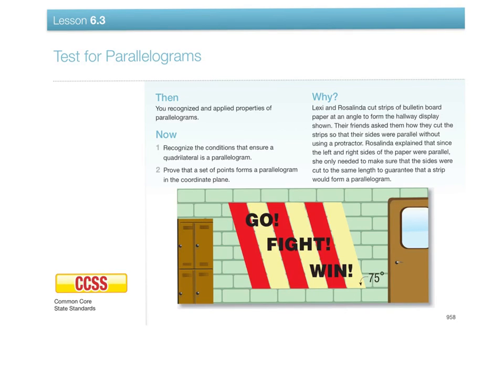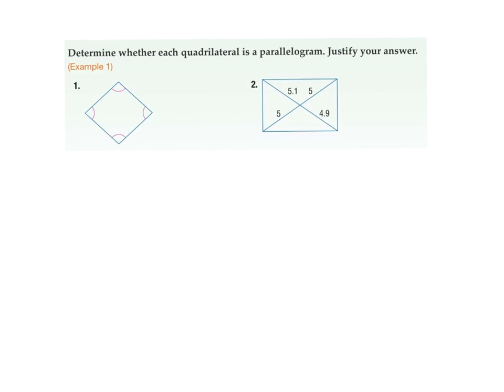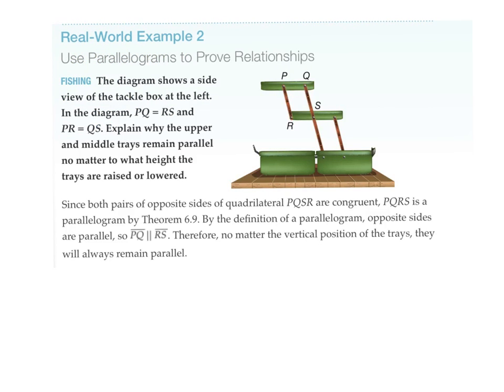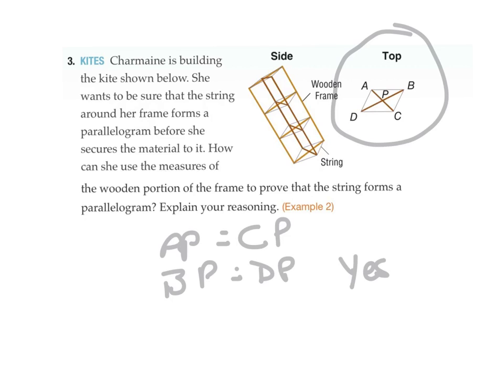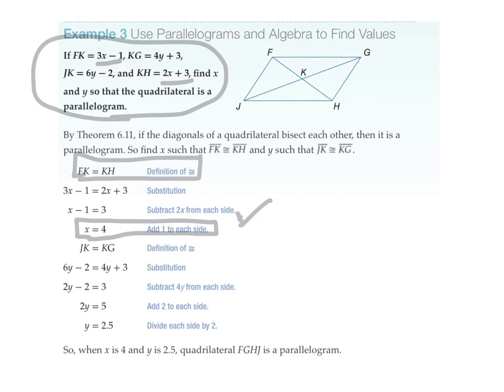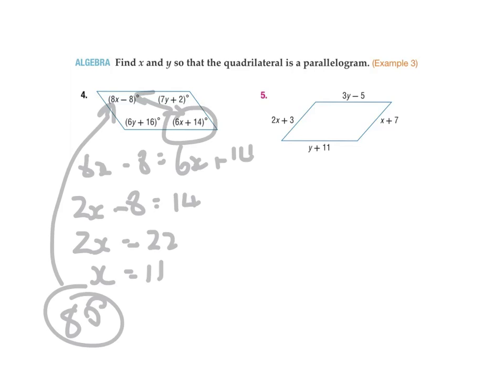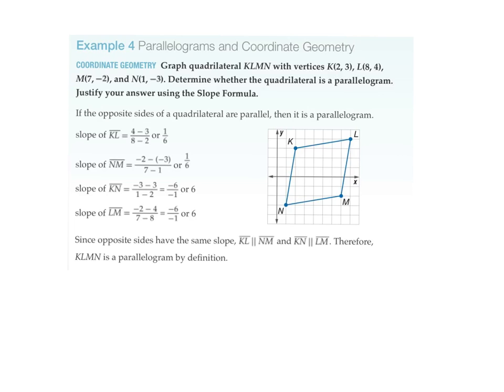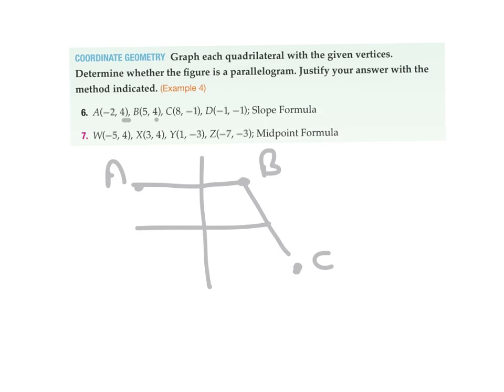6.3 Tests for Parallelograms